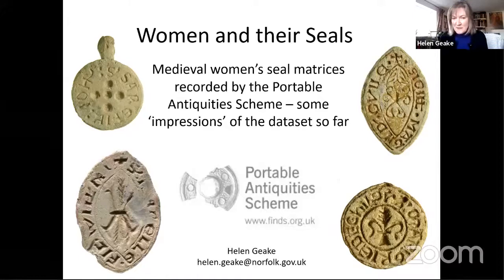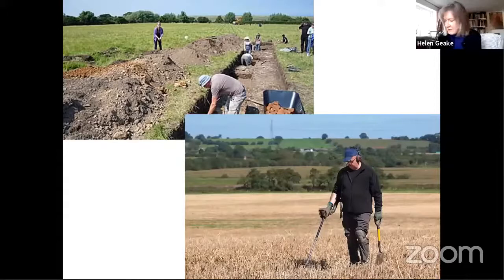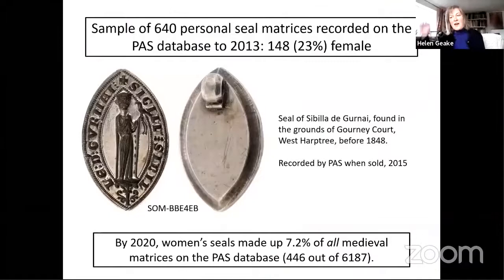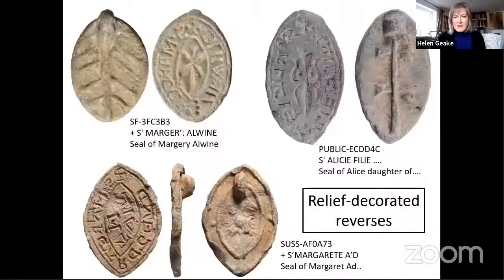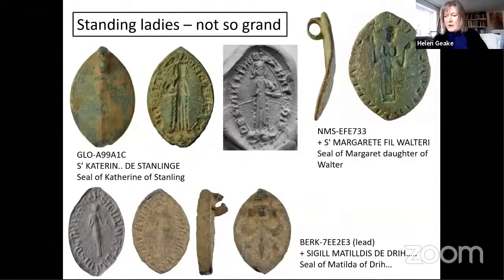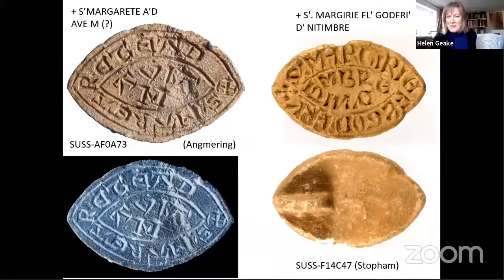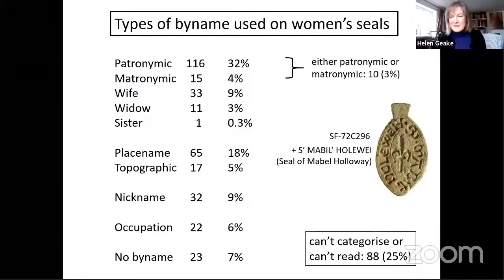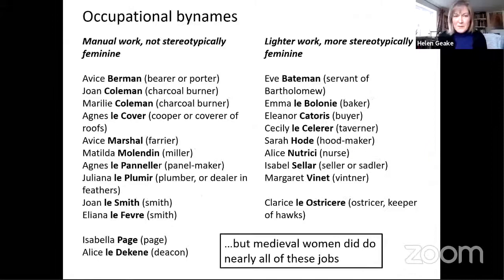3. Women and their seals by Helen Geake FSA - Seals and the People of Britain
Seals and the People of Britain 2021 Lecture 3
Women and their seals by Helen Geake FSA